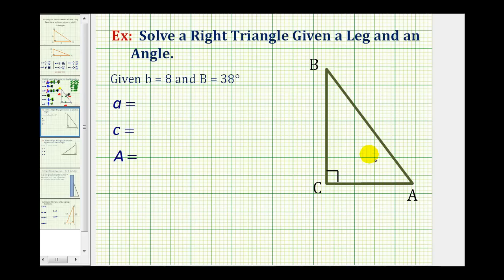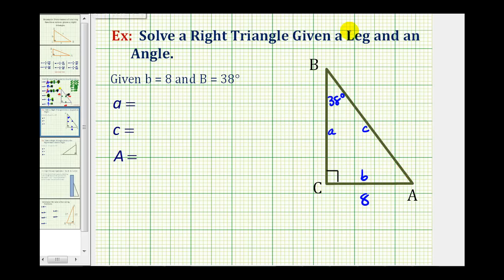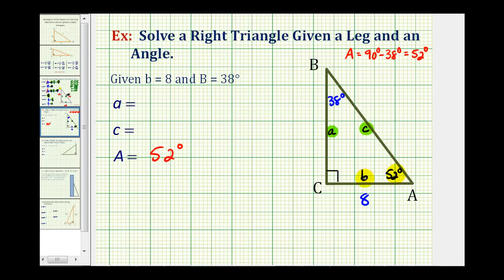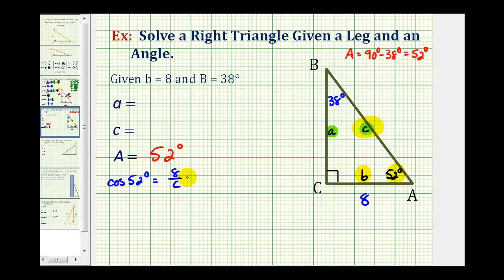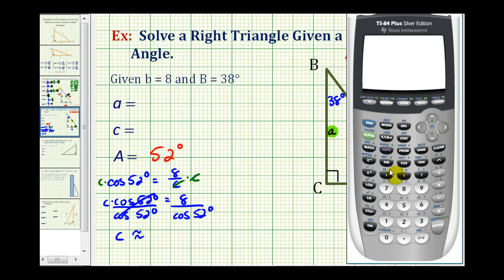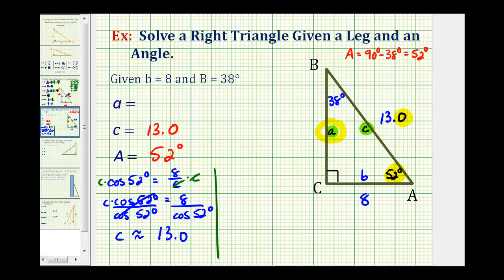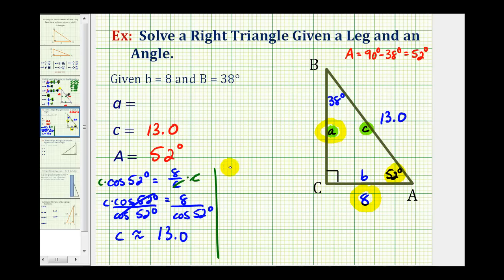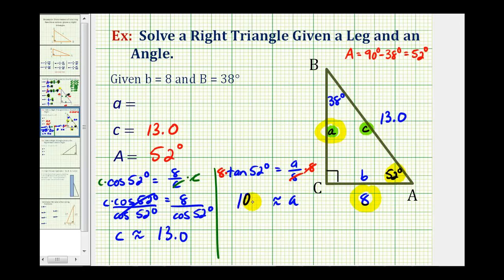Solve a Right Triangle Given an Angle and a Leg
This video explains how to solve a right triangle given the measure of an angle and the length of a leg using trigonometric equations.